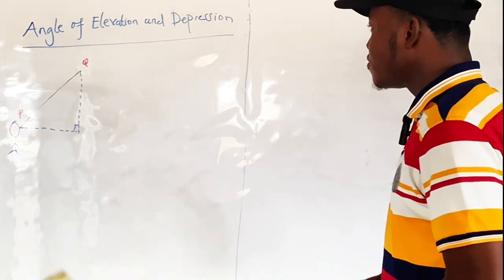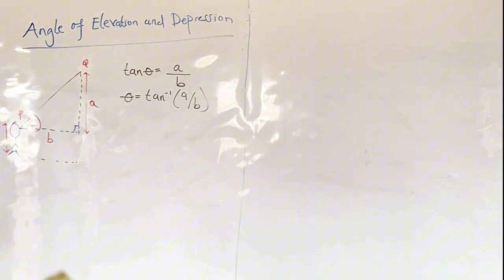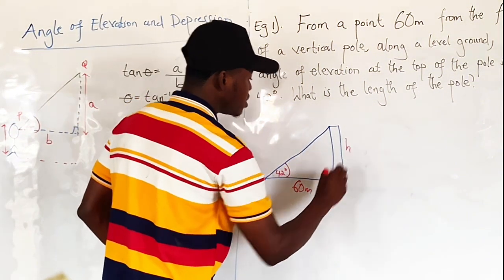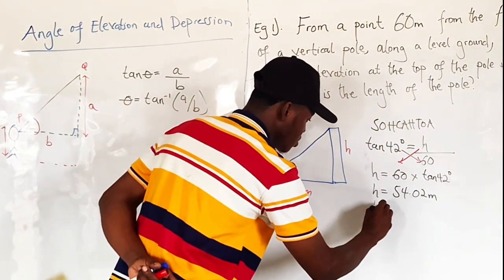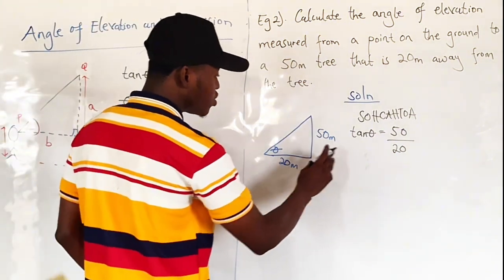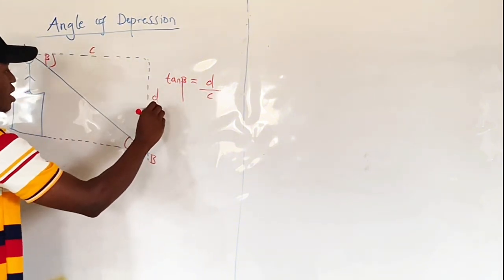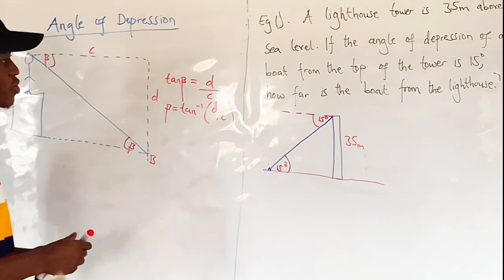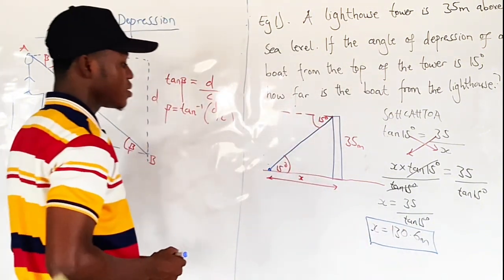Angle of Elevation and Depression Made Easy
In this video, you’ll learn how to solve angle of elevation and angle of depression questions step by step using clear and simple explanations.

This lesson is perfect for students preparing for exams and anyone who wants to understand trigonometry in real-life situations.